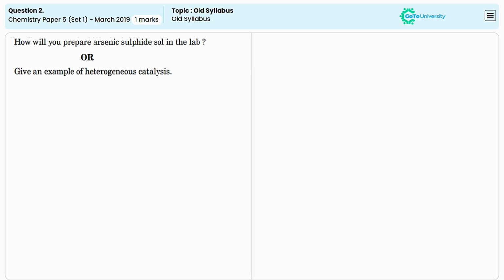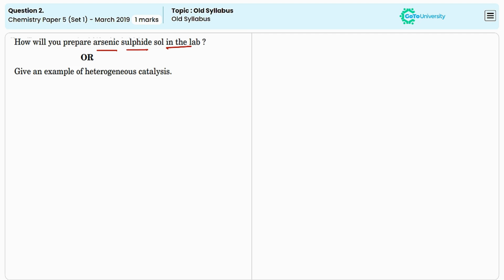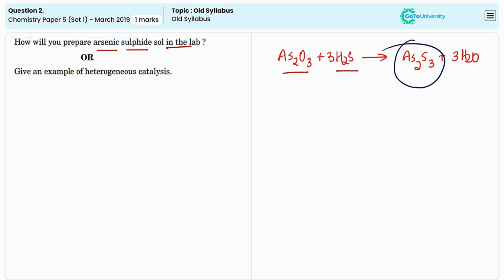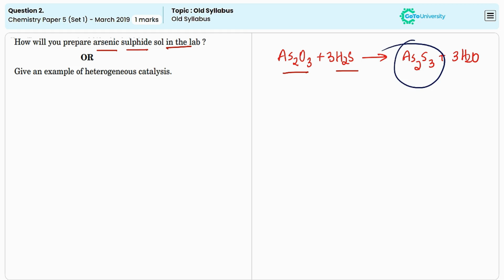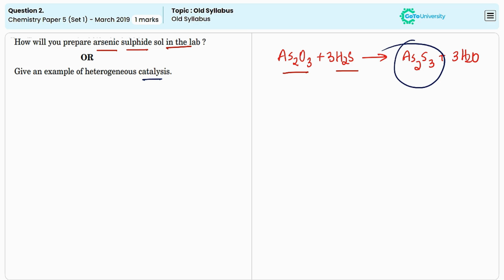In-Depth Analysis of Question 2 | CBSE Chemistry March 2019 Paper 5 Set 1